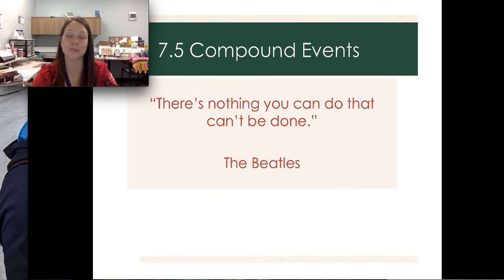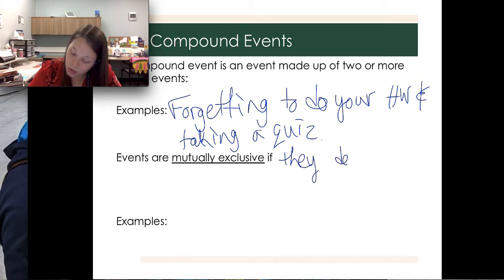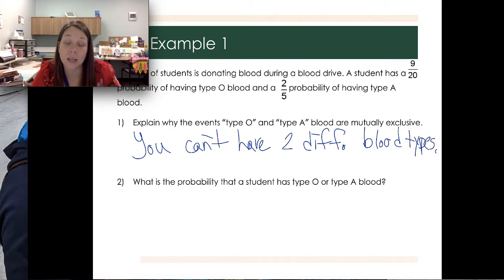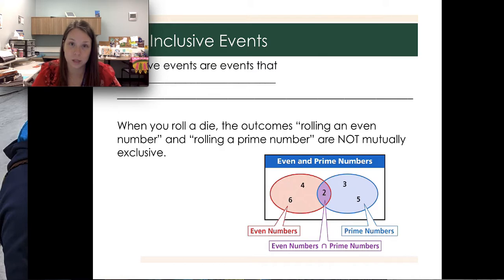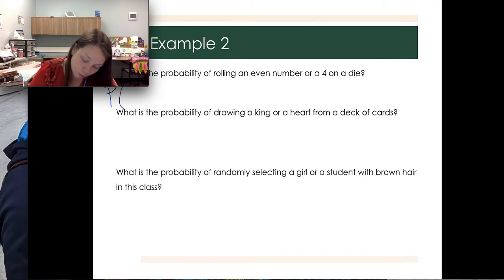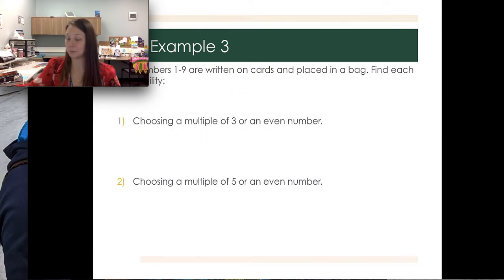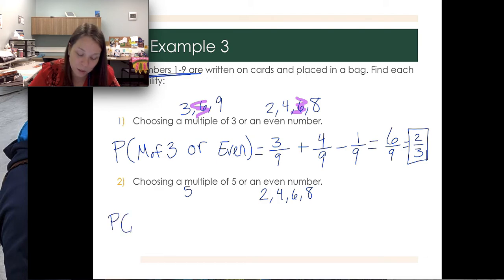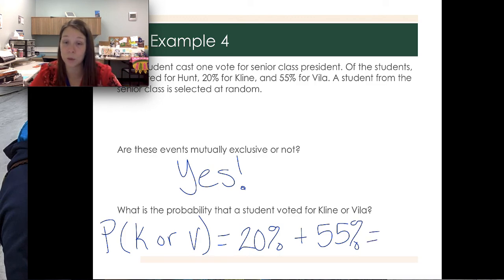A2 7.5 Notes